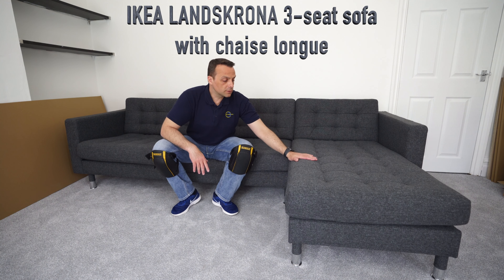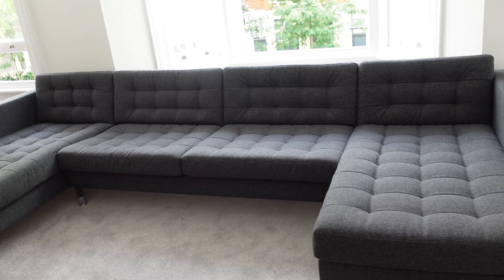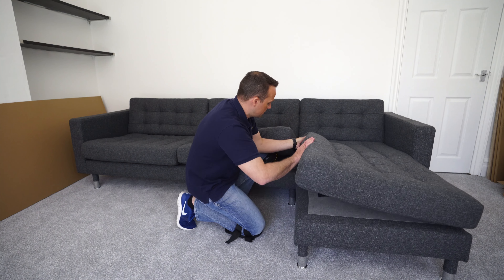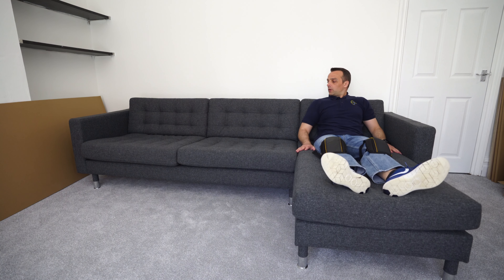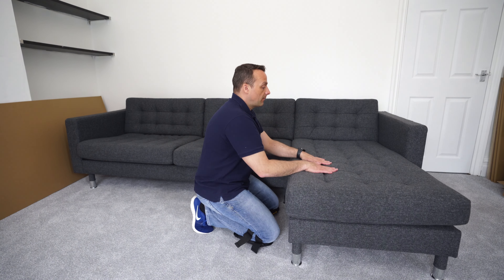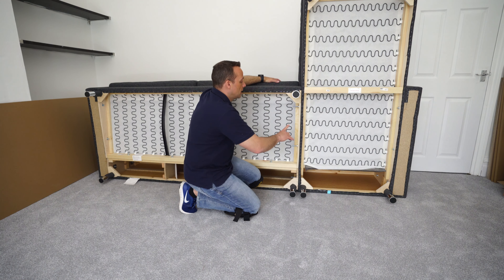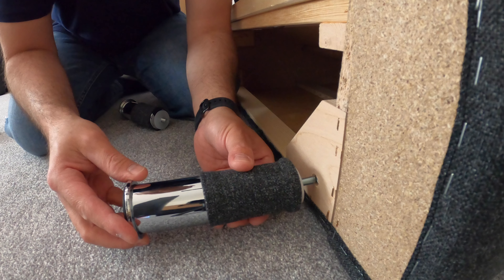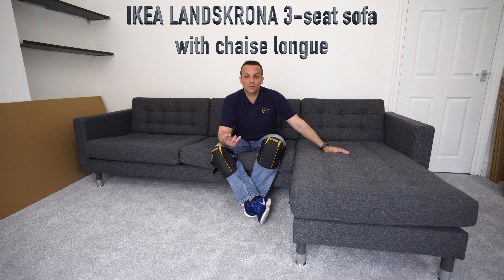Ikea LANDSKRONA 3 seat sofa with chaise longue Review.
Ikea LANDSKRONA 3 seat sofa with chaise longue Review. Here are a few of my thoughts on this Ikea sofa. If you like to see the assembly of this Ikea LANDSKRONA sofa with chaise longue check the link under the description.